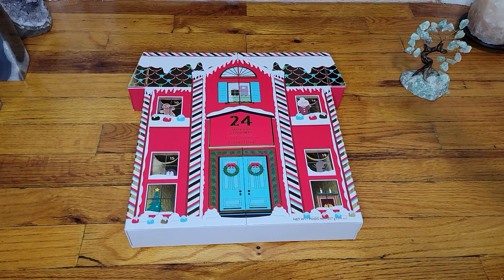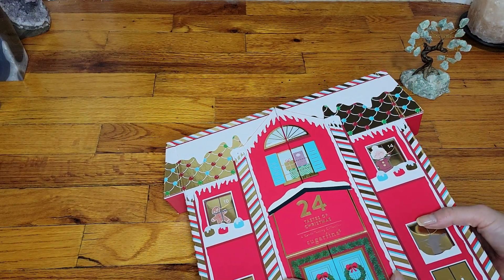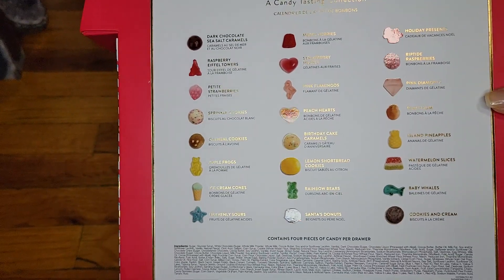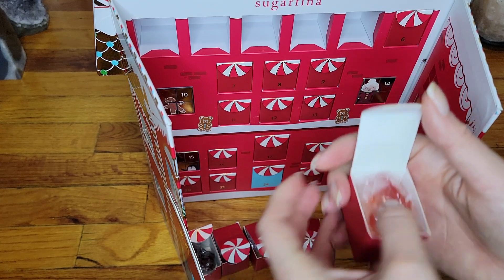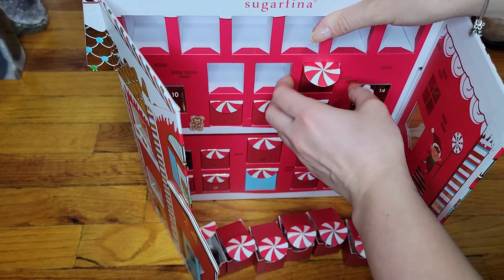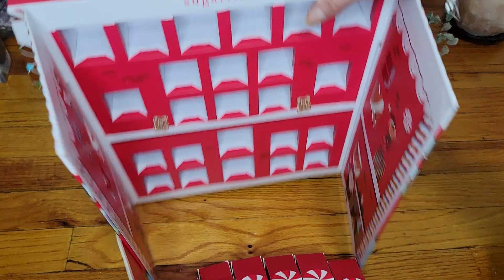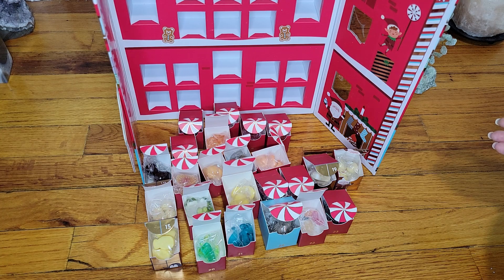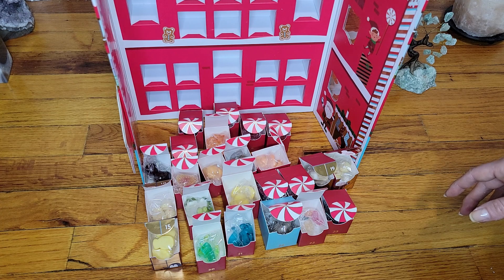❗️SALE❗️ Sugarfina Gingerbread 24 Tastes of Christmas 🍭🍫🍬 Holiday 2022 Unboxing Video Review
I grabbed myself both sets.  Will definitely do an unboxing of the carousel one as I am curious myself, and did not find any other videos of it.

The fanciest one at Bloomys 😯. With a friends n family discount it comes out to less than $100 thats was originally $250! :

$100 price tag at sugarfina website.  If you buy both calendars and use GINGERBREAD code you will get annother calendar for FREE!  But there is shipping charges unless you buy more: